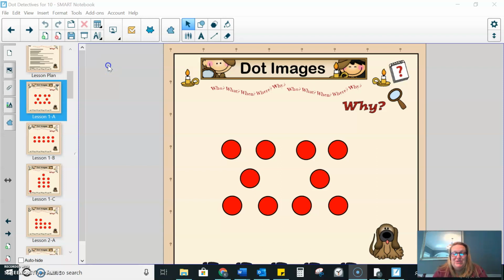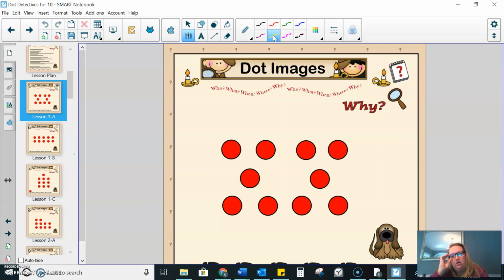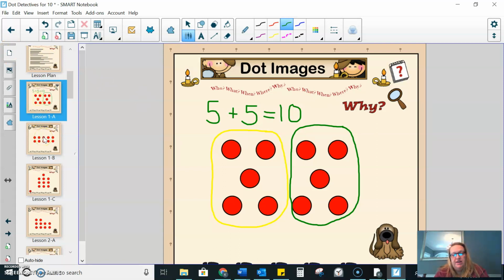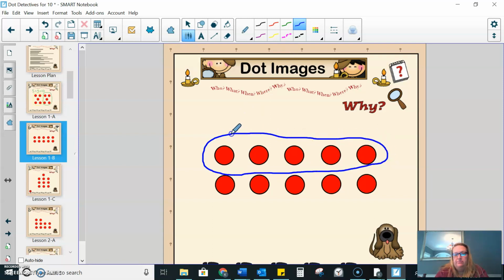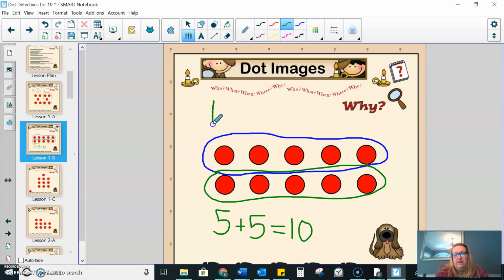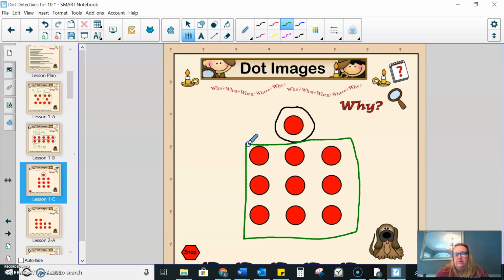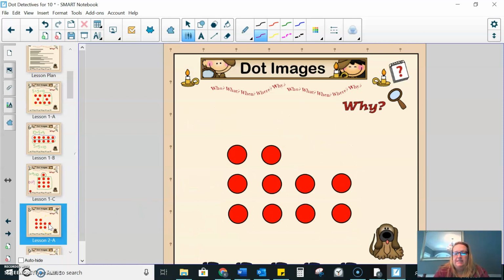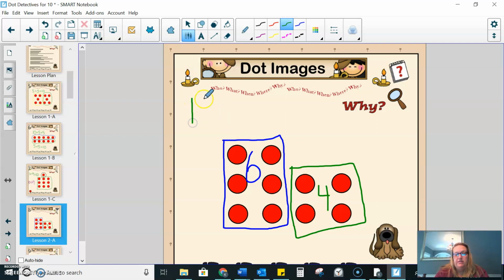Number Talks w/10